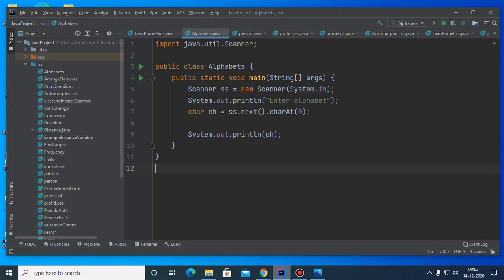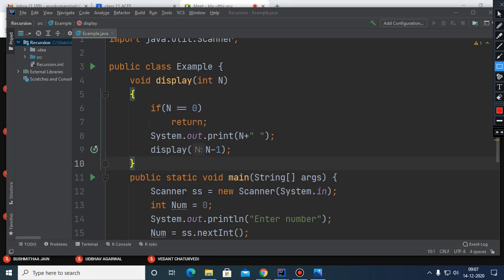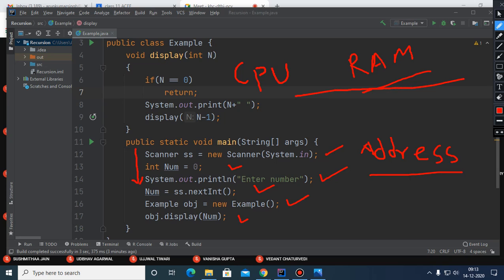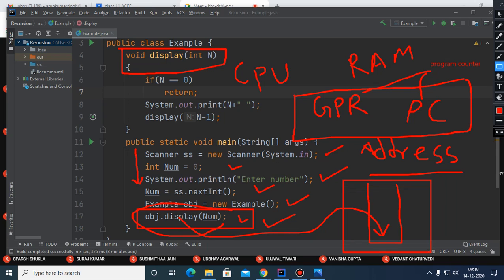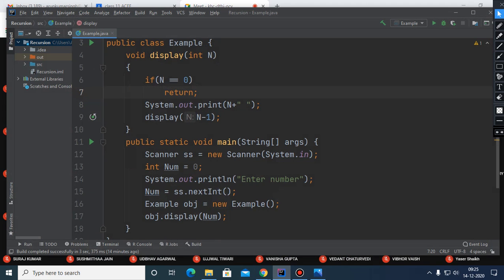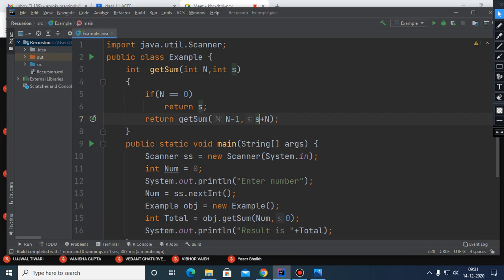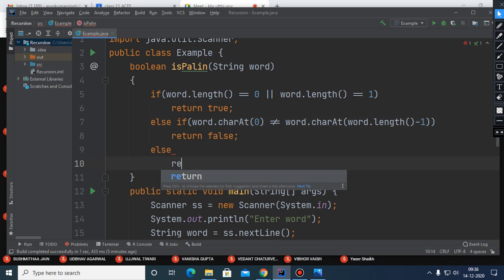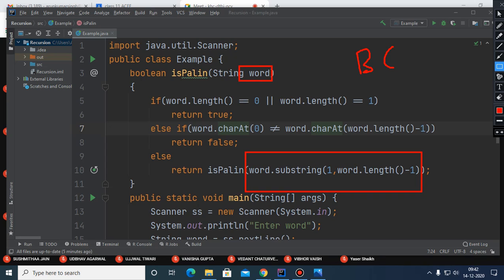class Recording class XI Recursion (Date : 14-12-2020)